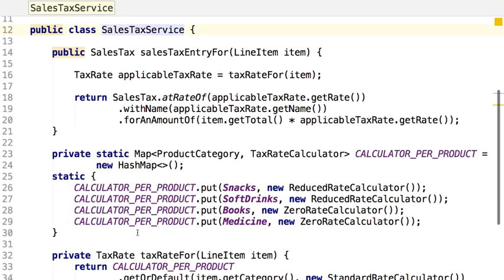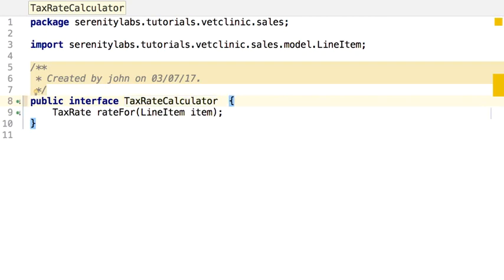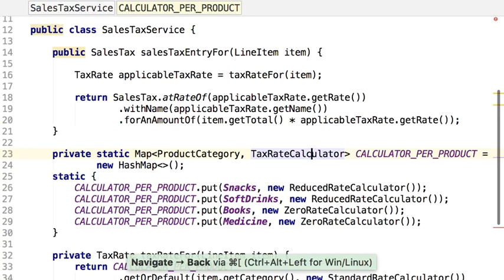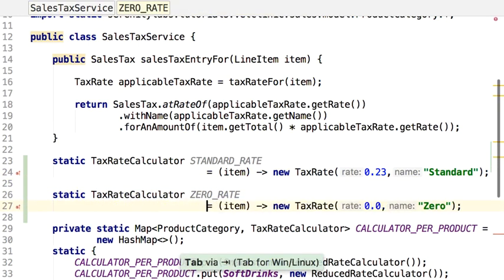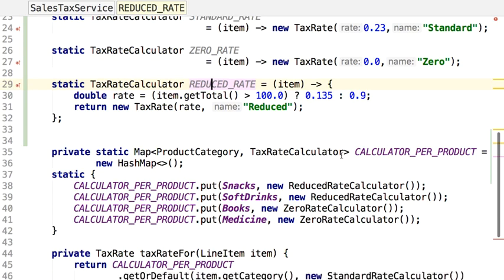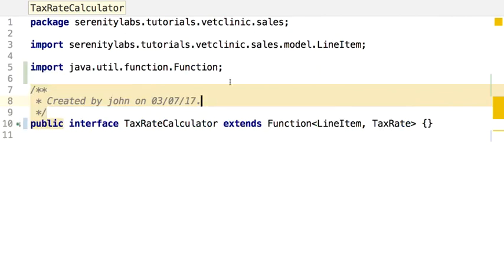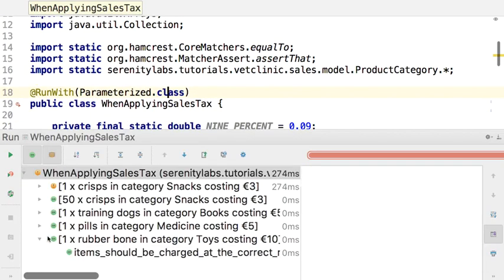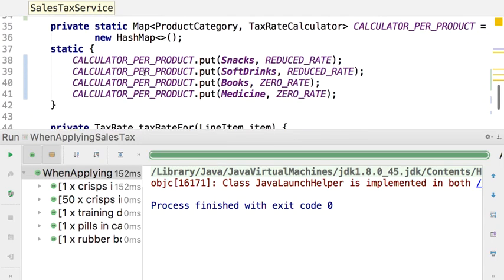19 Strategies and Lambdas Serenity BDD Dojo